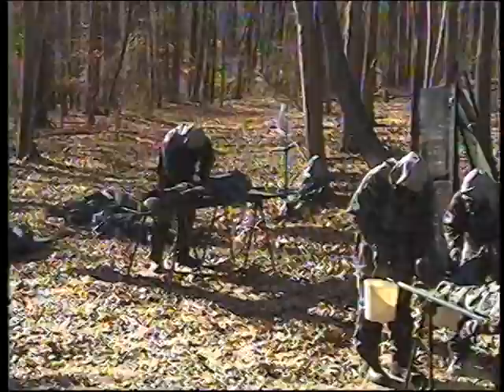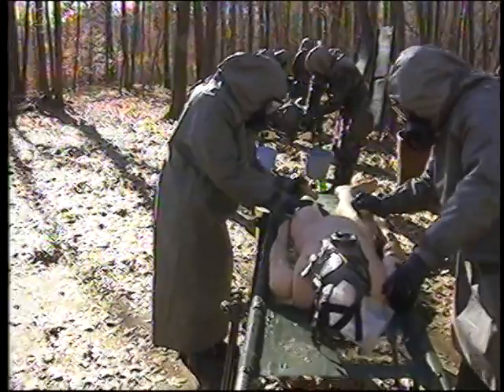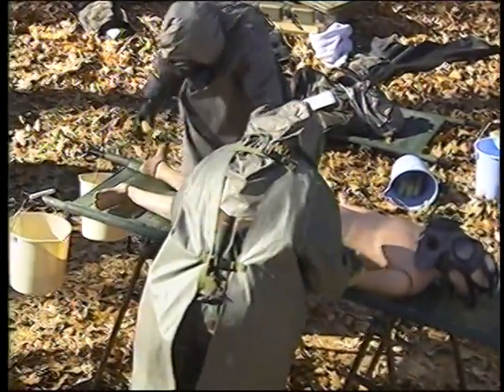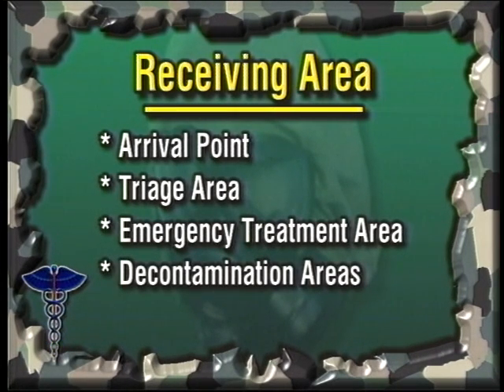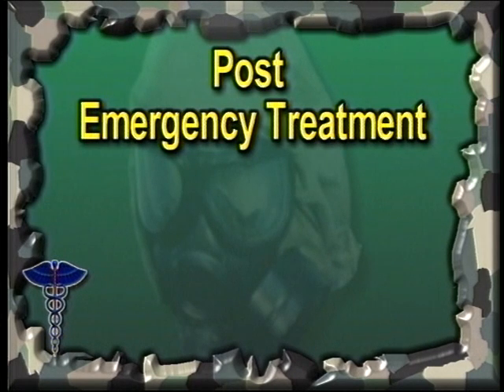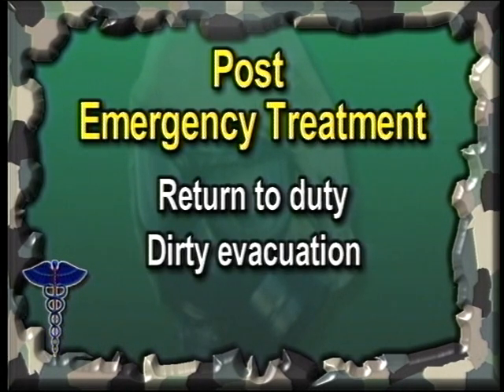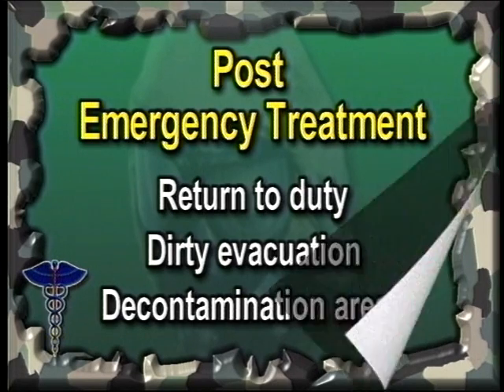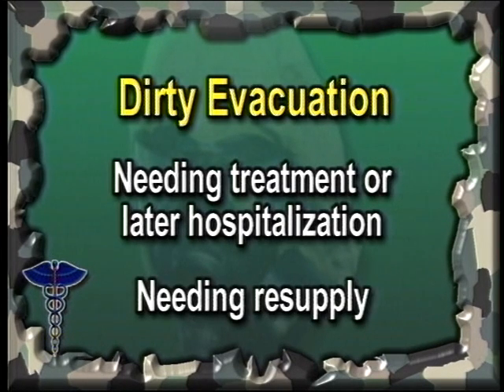MEDICAL MANAGEMENT OF CHEMICAL AND BIOLOGICAL CASUALTIES - DECONTAMINATION